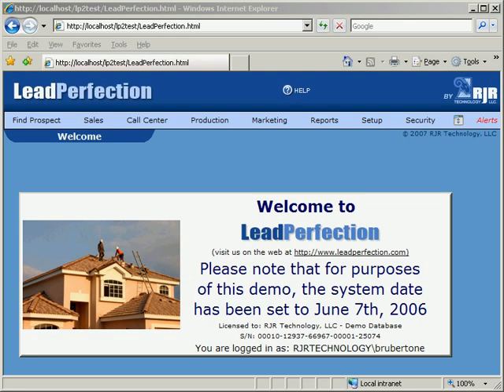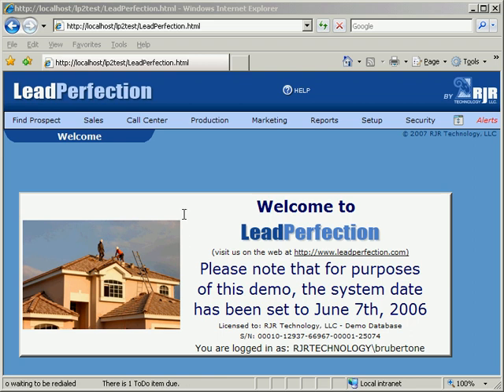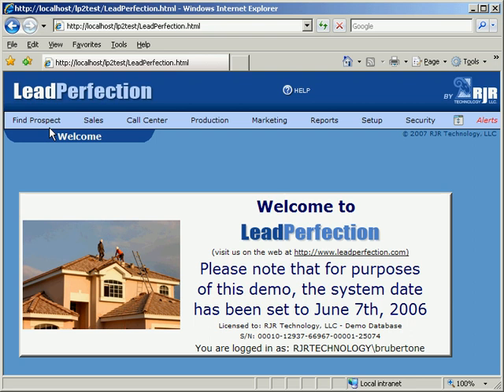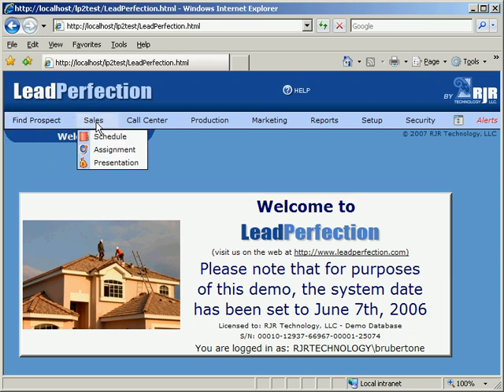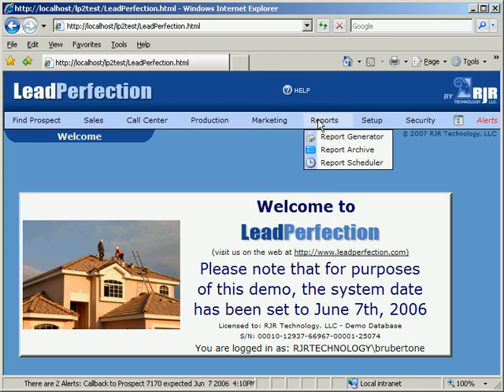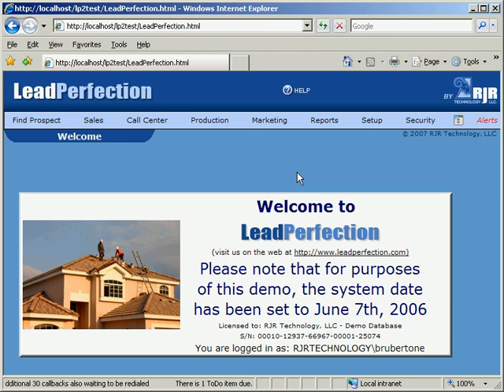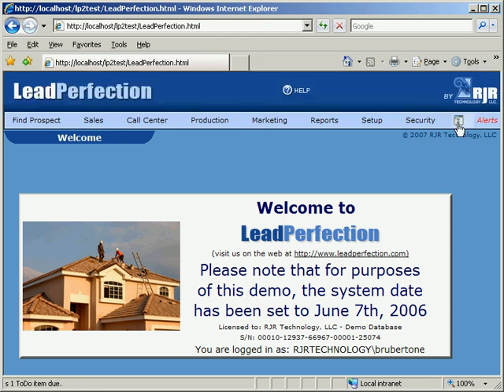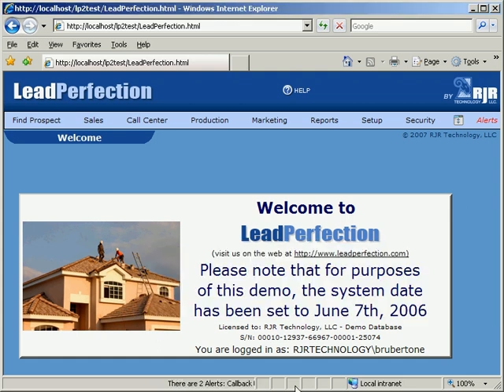LeadPerfection Demo - Navigation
Demonstration of how to navigate through the various pages of LeadPerfection